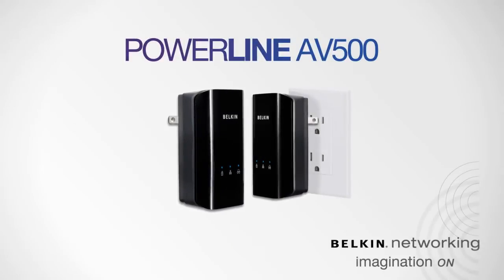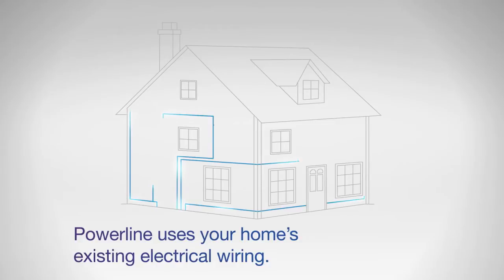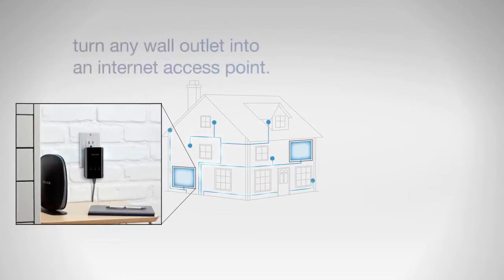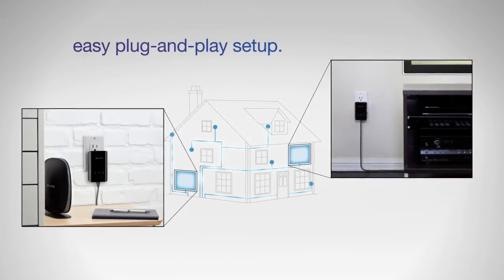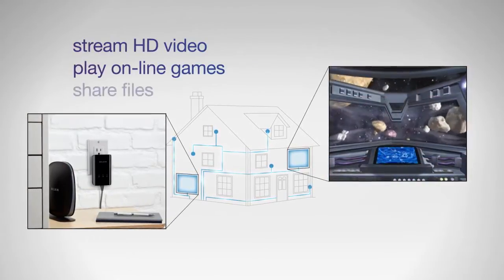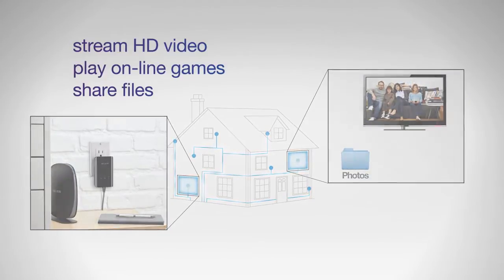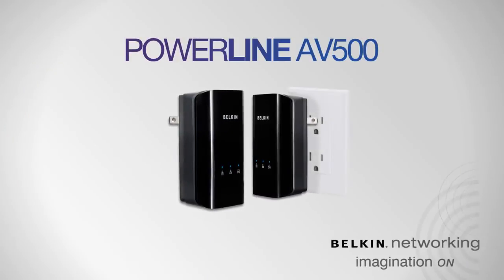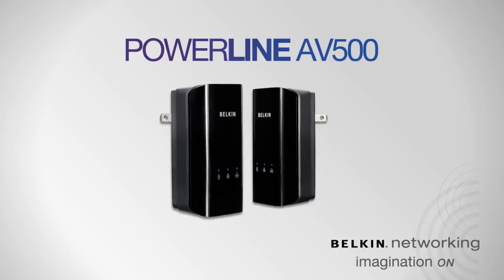Belkin Powerline AV500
High performance networking through any power outlet in your home.